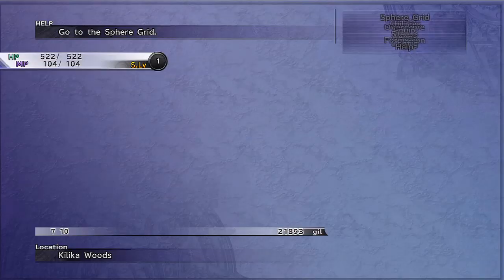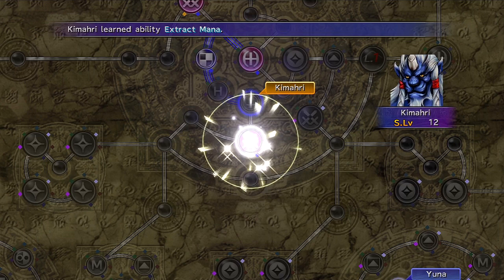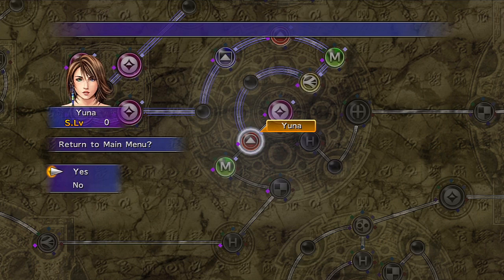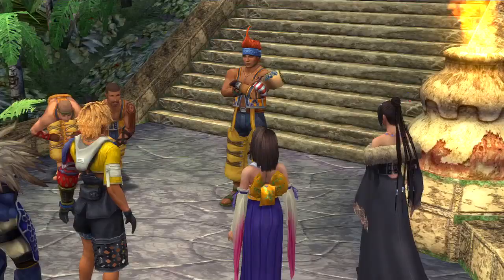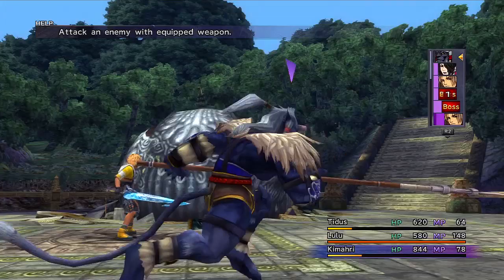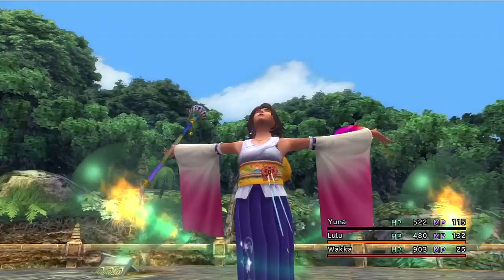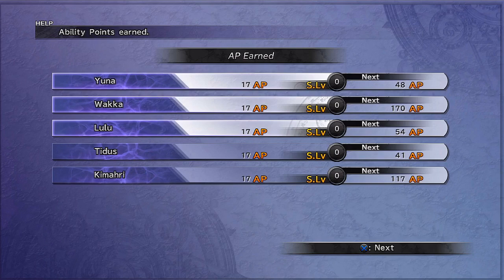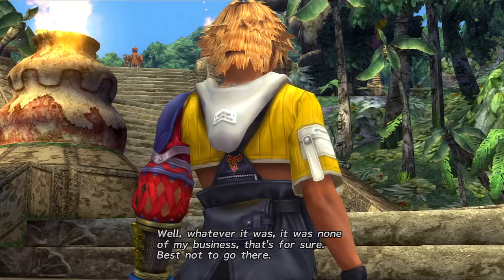Final Fantasy X Remaster Walkthrough Part 9 - Sinspawn Geneaux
シンのコケラ：グノウ戦

This is a let's play walkthrough with commentary for the remastered HD version of Final Fantasy X edition in HD for the PS3.

Final Fantasy X (ファイナルファンタジーX Fainaru Fantajī Ten?) is a role-playing video game developed and published by Square (now Square Enix) as the tenth entry in the Final Fantasy series. Originally released in 2001 for Sony's PlayStation 2, the game was re-released as a high-definition port for the PlayStation 3 and PlayStation Vita on March 18, 2014, under the name Final Fantasy X/X-2 HD Remaster.[6][7][8] The game marks the Final Fantasy series transition from entirely pre-rendered backdrops to fully three-dimensional areas, and is also the first in the series to feature voice acting. Final Fantasy X replaces the Active Time Battle (ATB) system with the "Conditional Turn-Based Battle" (CTB) system, and uses a new leveling system called the "Sphere Grid".

Set in the fantasy world of Spira, the game's story revolves around a group of adventurers and their quest to defeat a rampaging monster known as Sin. The player character is Tidus, a blitzball star who finds himself in Spira after his home city of Zanarkand is destroyed by Sin. Shortly after arriving to Spira, Tidus joins the summoner Yuna on her pilgrimage to destroy Sin.

Development of Final Fantasy X began in 1999, with a budget of more than US$32.3 million and a team of more than 100 people. The game was the first in the main series not entirely scored by Nobuo Uematsu; Masashi Hamauzu and Junya Nakano were signed as Uematsu's fellow composers. Final Fantasy X was both a critical and commercial success, selling over 6.6 million units worldwide. On March 3, 2003, it was followed by Final Fantasy X-2, making it the first Final Fantasy game to have a direct game sequel.